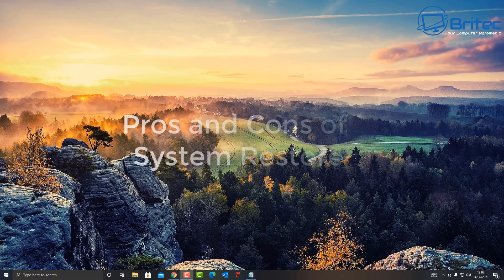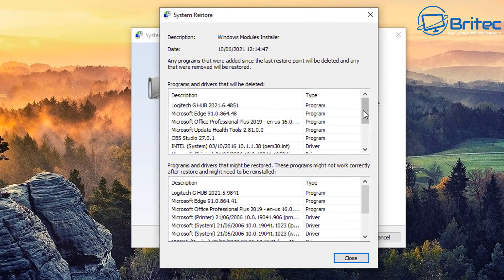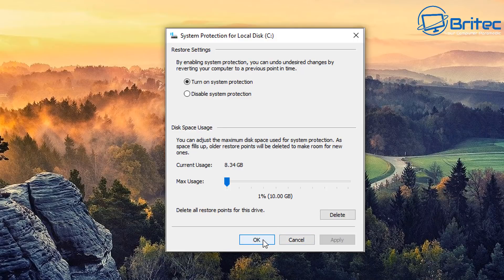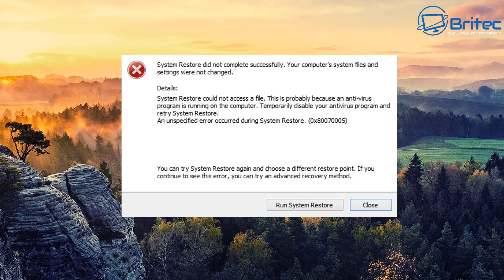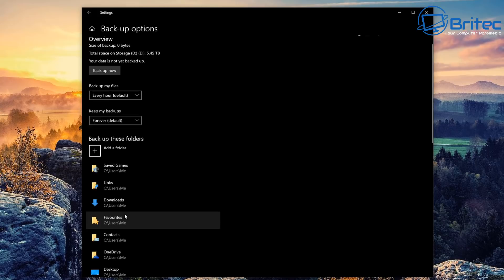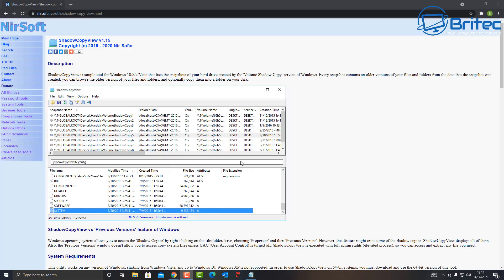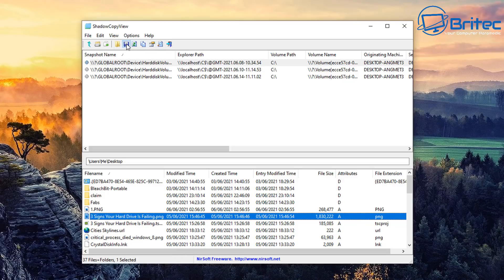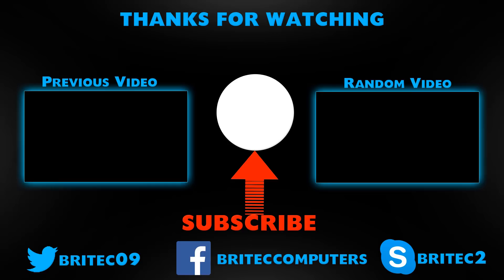Pros and Cons of System Restore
what is system restore used for? The tool is designed to protect and repair the computer software. System Restore takes a "snapshot" of the some system files and the Windows registry and saves them as Restore Points.
System Restore is a handy feature to have to help return your Windows PC to an earlier point in time when it was working. But people use it as a backup solution, which is not a good idea. In my experience, system restore is unreliable and untrustworthy, but with that said, it does have a place in 2021.
Its great for rolling a computer back after a failed program install or a failed driver install.